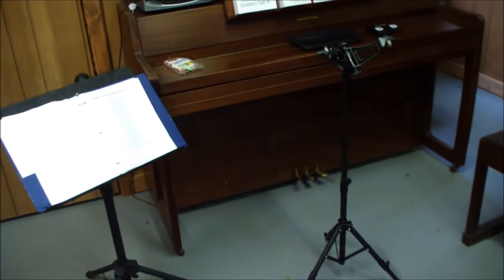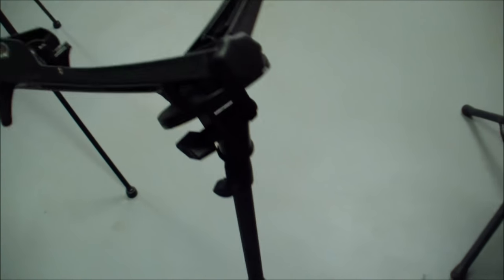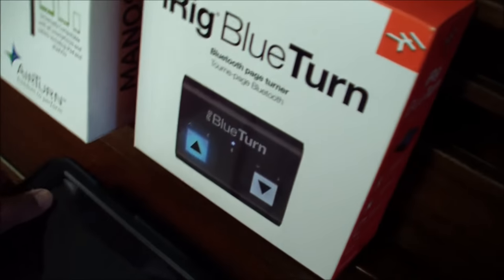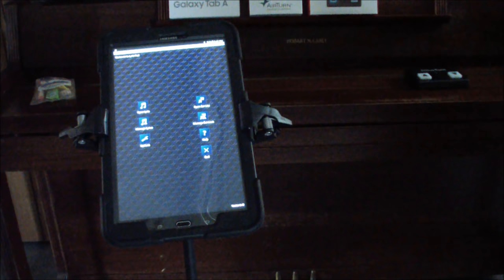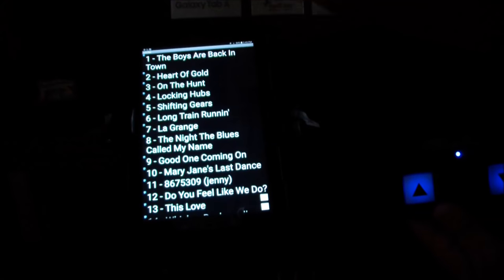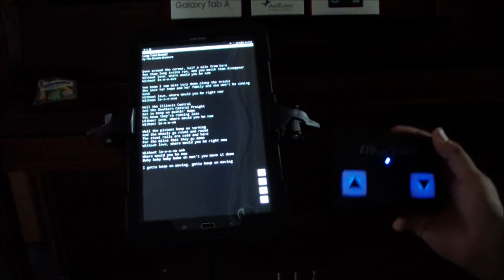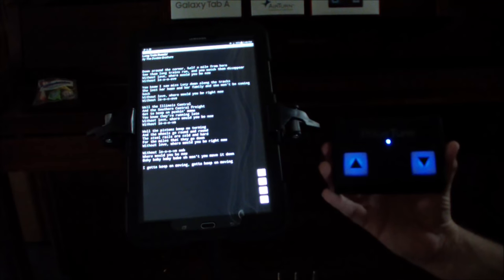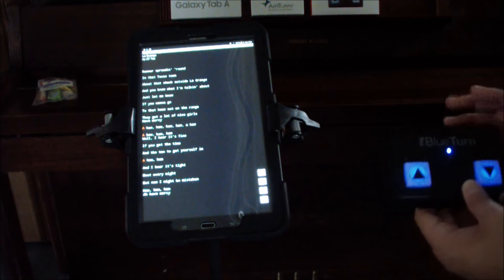Lyrics On Stage ( Stage Tablet Demo)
Alternative video demo to the stage song book and stand. Complete set up for under $500.00
2016